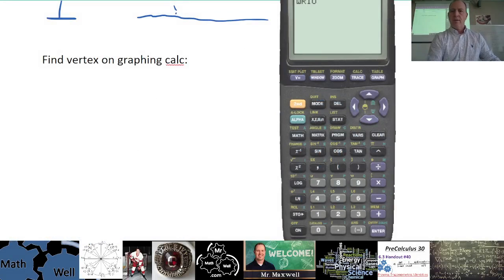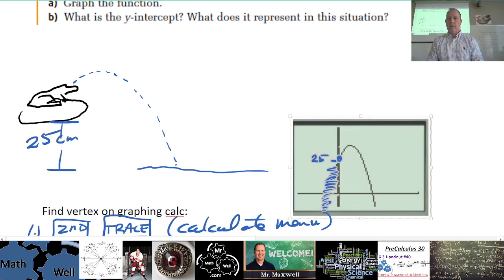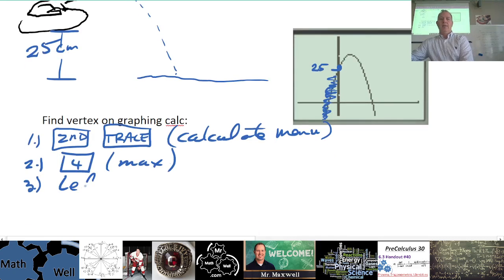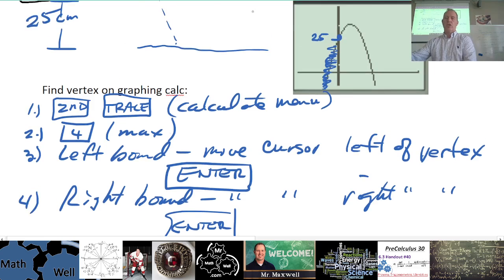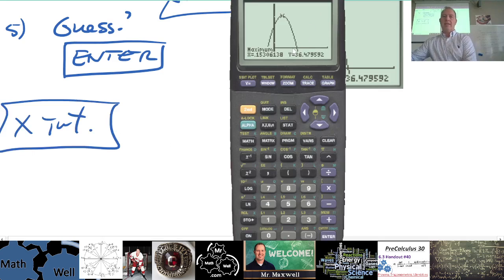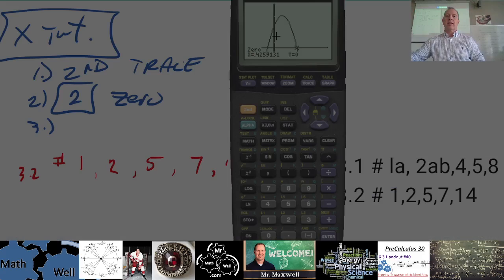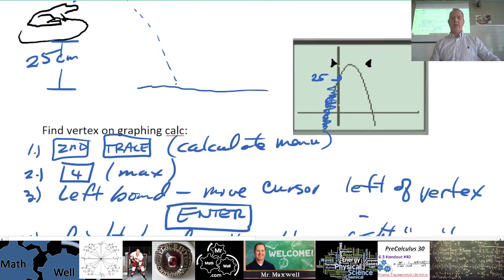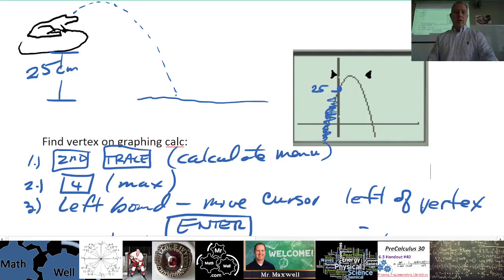Mr. MathWell Graphing Calculator tips - vertex and x-intercepts